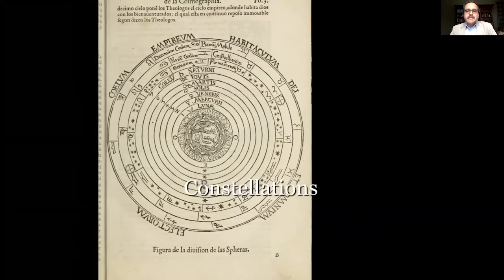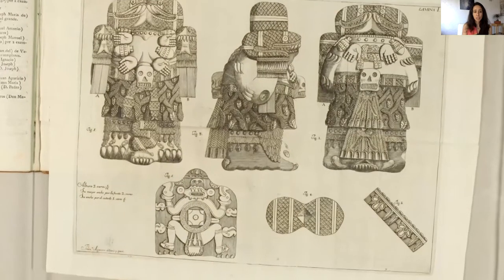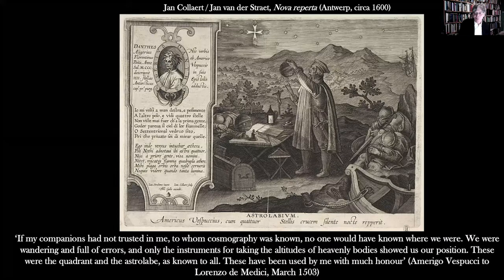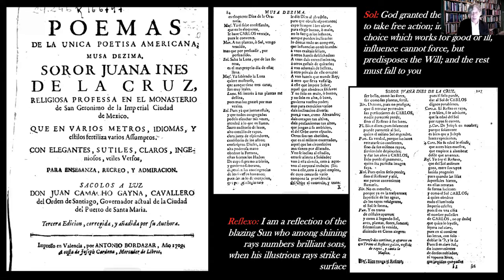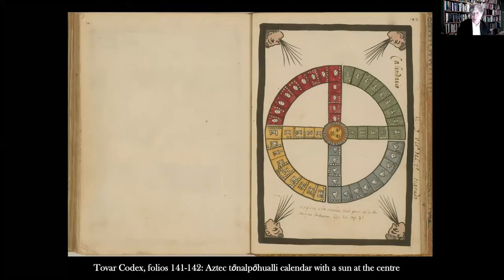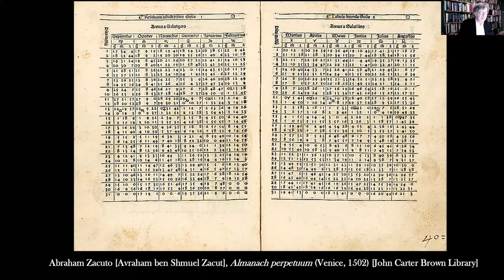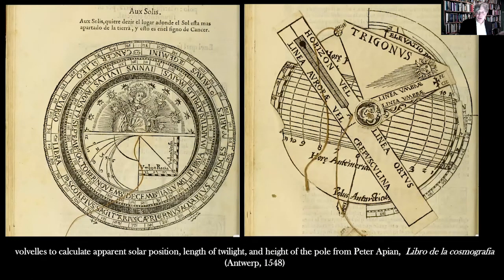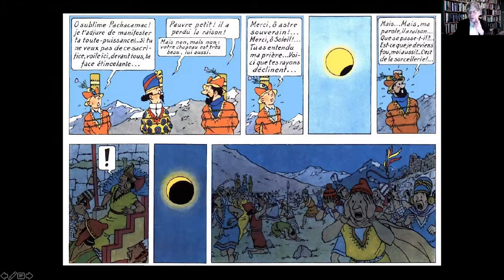Constellations Exhibit Launch with Historian of Science Simon Schaffer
Launch of Constellations: Reimagining Celestial Histories in the Early Americas

To launch the Library's exploration of early American astronomy, join guest curators Thomás Haddad (Universidade de Sao Paulo, Brazil) and Nydia Pineda (University of California, San Diego) as they present a guided tour of their new exhibition with Professor Simon Schaffer, Professor of the History and Philosophy of Science at the University of Cambridge. Director & Librarian Neil Safier will moderate the conversation and the question-and-answer period to follow.

About the exhibition:

If the library is the cosmos, and books are the stars that fill it, then readers are celestial observers. Like ancient astronomers gazing at the sky, early modern readers created constellations with their ideas – as we do today. With curators Thomas Haddad and Nydia Pineda as our starry messengers, the John Carter Brown Library presents Constellations: Reimagining Celestial Histories in the Early Americas with nearly 90 books, maps, and prints from the JCB’s collection. Both a history of the early American heavens and a study of those communities who interpreted the firmament above them, the exhibition takes as its premise the idea that books in a library collection, like constellations, can acquire meaning through unexpected groupings, unstable connections that testify to the distinct meanings that the heavens revealed in the Americas, for the Americas, and from the Americas.

Brown University